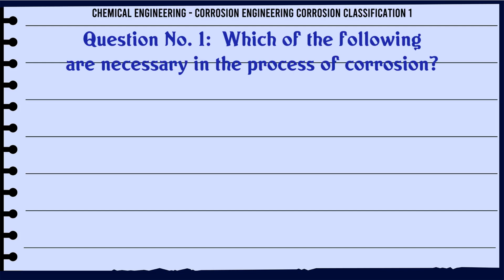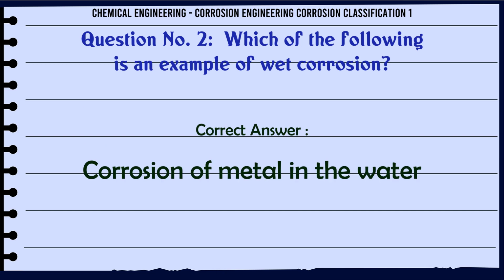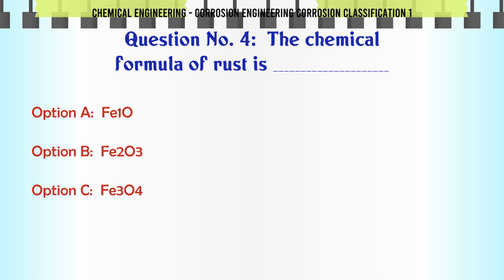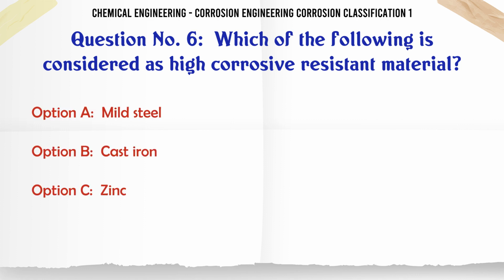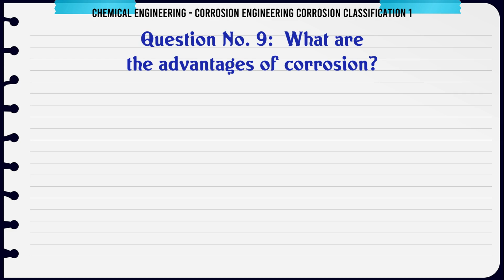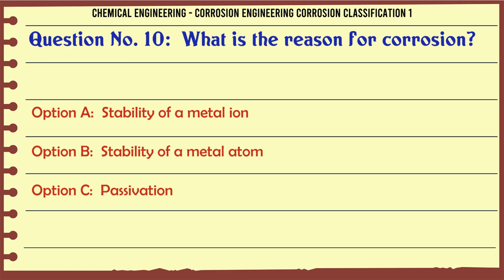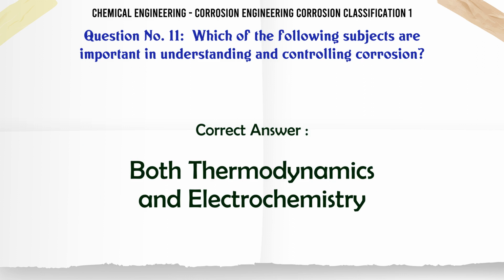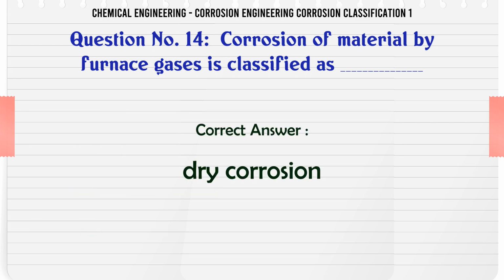MCQ Questions Corrosion Engineering Corrosion Classification 1 with Answers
Corrosion Engineering Corrosion Classification 1 GK Quiz.

Question and Answers related to Corrosion Engineering Corrosion Classification 1

List of top 5 Questions:

What is the reason for corrosion?

Which of the following subjects are important in understanding and controlling corrosion?

Corrosion of metals is considered as the reverse of extractive metallurgy.

Deterioration of paint and rubber by sunlight or chemicals is not a corrosion.

Corrosion of material by furnace gases is classified as _____

Content of this Video:

MCQ question answers for Corrosion Engineering Corrosion Classification 1